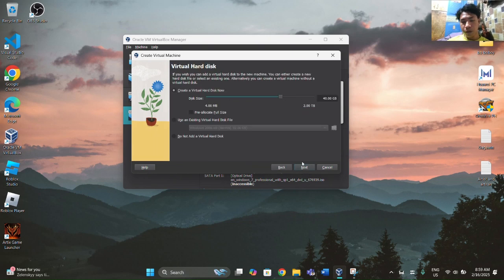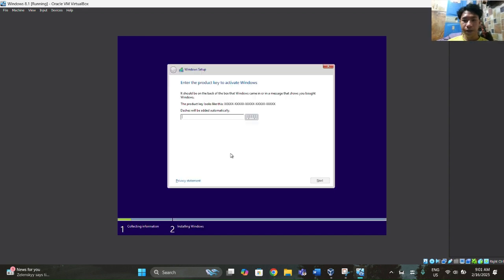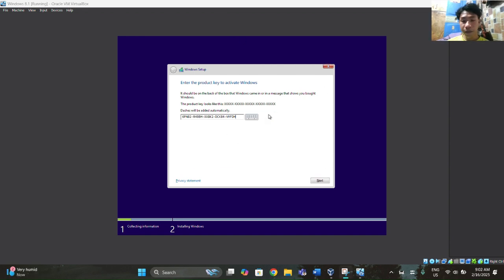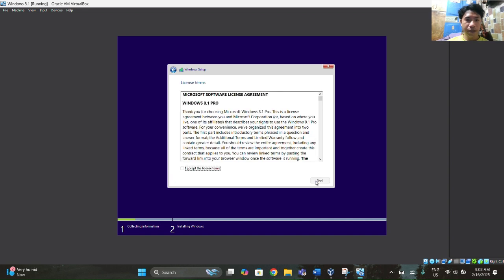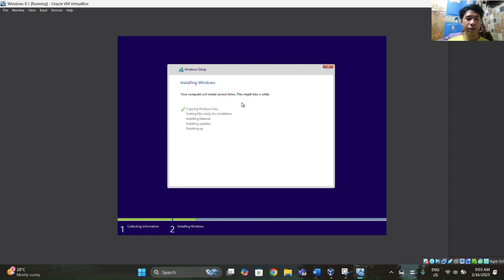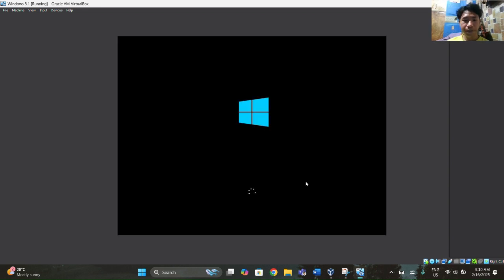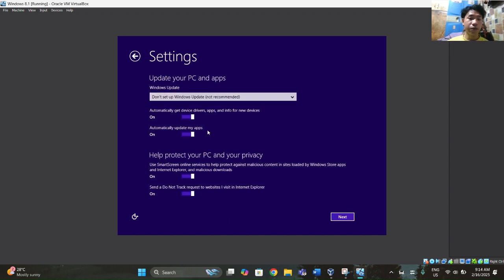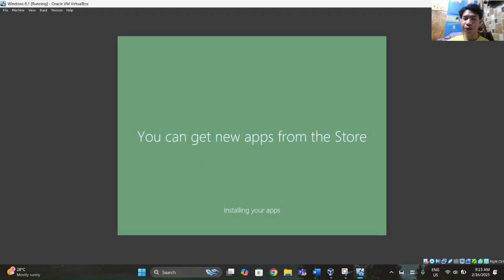Windows 8.1 Installation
Allan Roi Monforte | BSIT-NS-2A